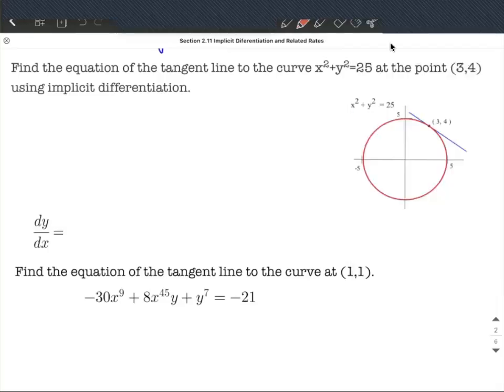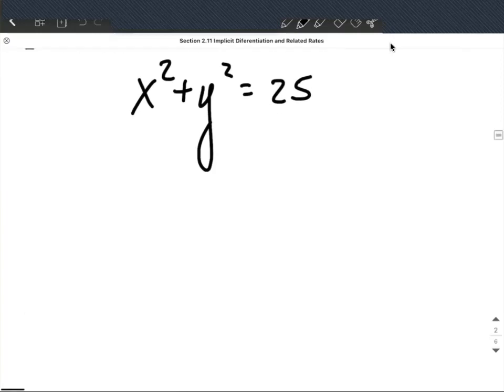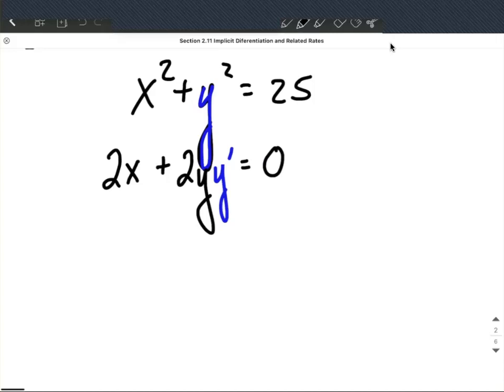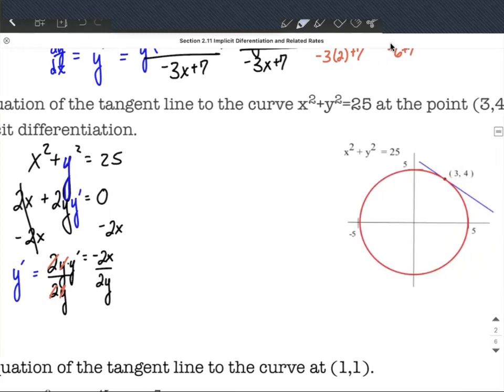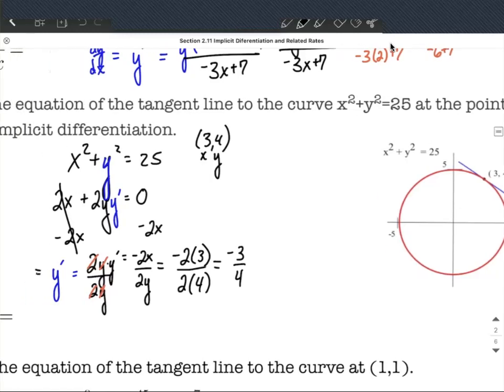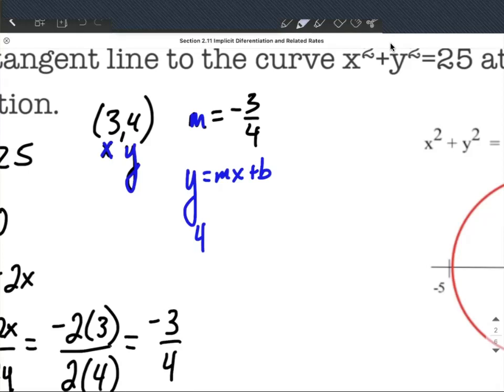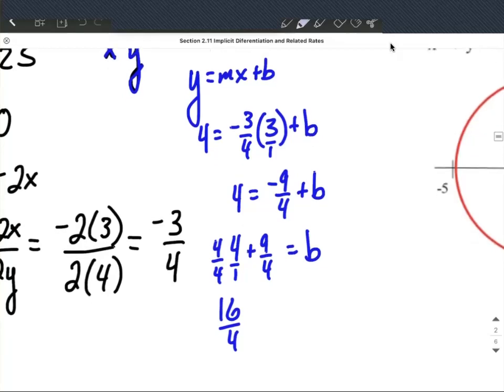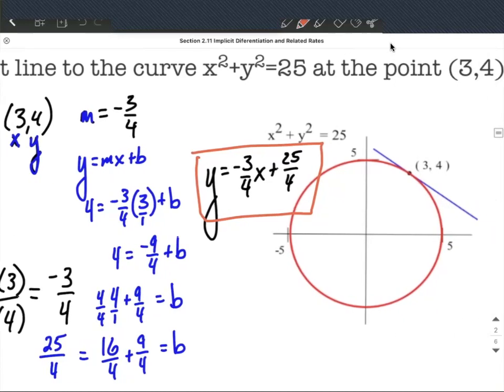Implicit differentiation | equation of tangent line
In this calculus example, we use implicit differentiation to calculate the derivative of each term with respect to x.  We then solve for y' or dy/dx on one side by itself.  This is an expression that represents the slope of the tangent line to the graph.  We evaluate our derivative at the given point to find the slope of our tangent line.  We then use the slope-intercept form of a line to fill in the slope that we found and the x and y-values from the given point.  This given us an equation that only contains one unknown (the y-intercept b).  We solve this equation for b and substitute it back in with the slope to have the equation of our tangent line.  Each part of this process is explained and written step-by-step.